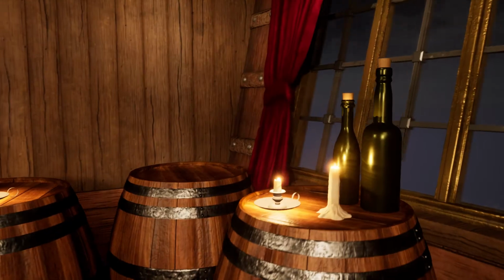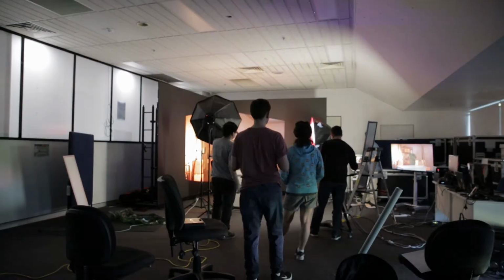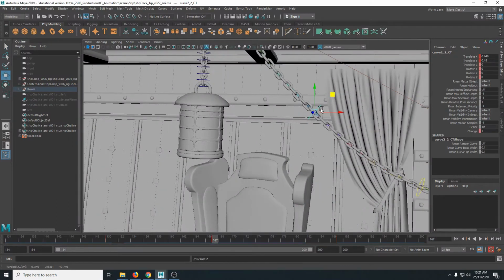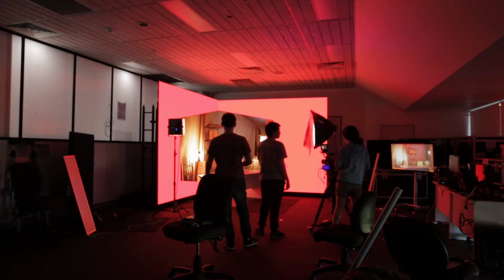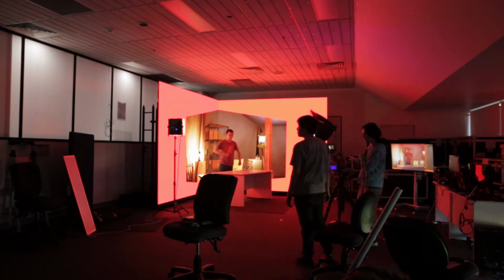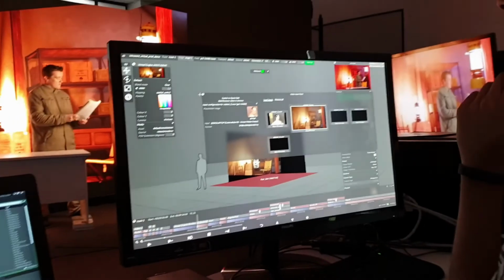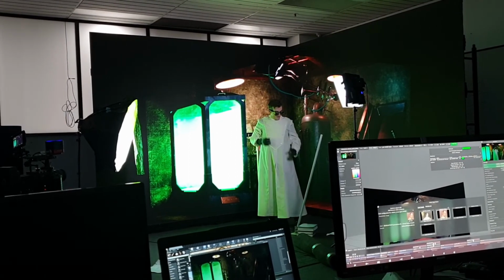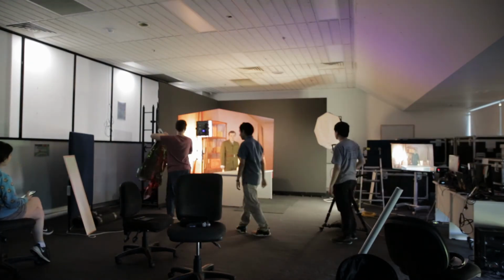Bread: Audiobooks Behind The Scenes | A Virtual Production by ABYSSS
Bread: Audiobooks is a world first student lead virtual production. Using the latest virtual production technology, just like used in Disney's The Mandalorian, we were able to create this technologically groundbreaking production. Take a look on set of the production and the journey to release.

ABYSSS combined Unreal Engine, VFX techniques and cutting edge virtual production technologies in this project.

Many thanks to Intraware International for their assistance with equipment access.